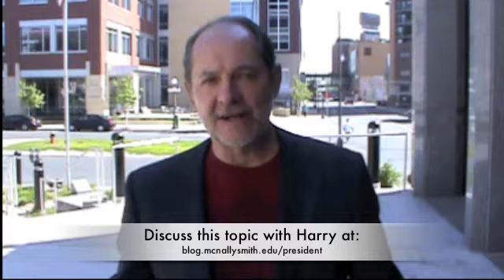What separates the good from the average in art? | McNally Smith President's Blog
McNally Smith President Harry Chalmiers asks, what is it in art and music, that makes the difference between really great stuff and things that are just average?